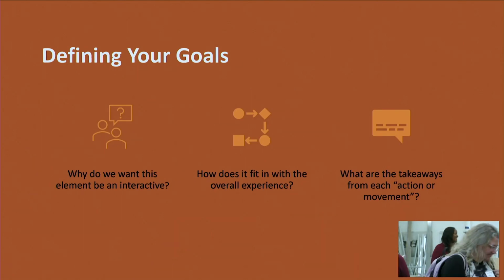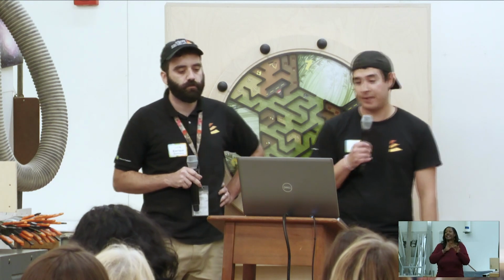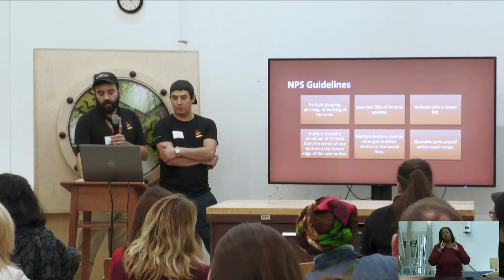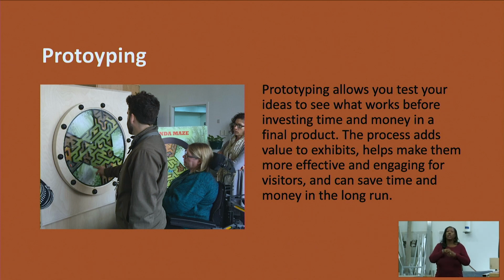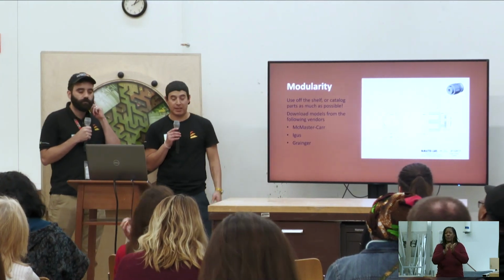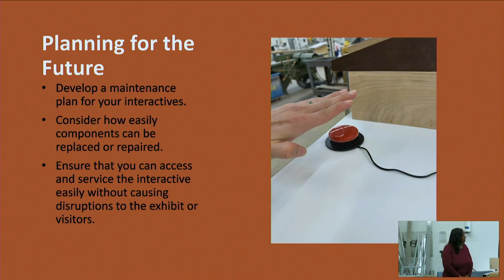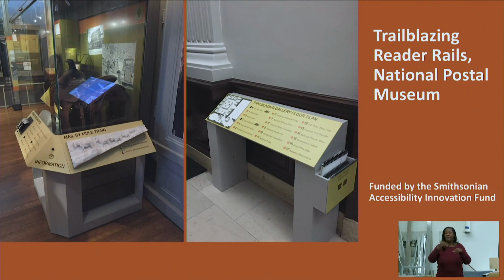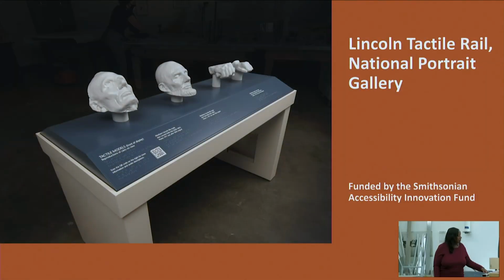2023 Open House Presentation: Creating Interactives